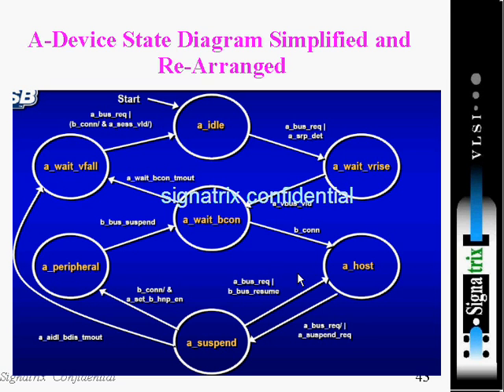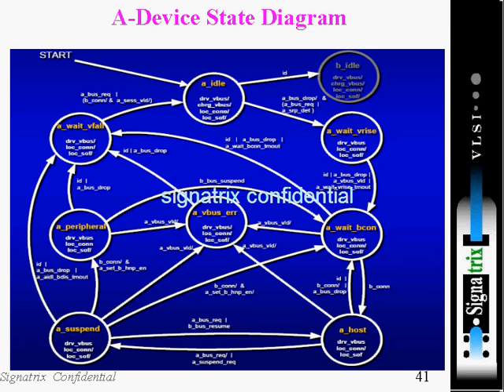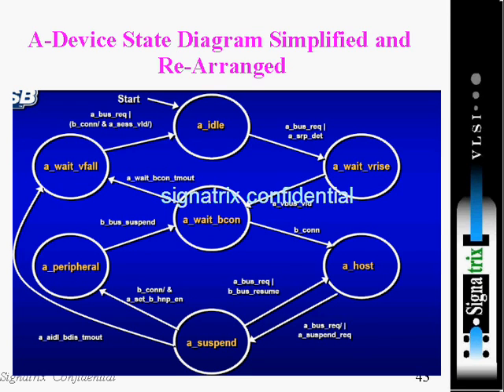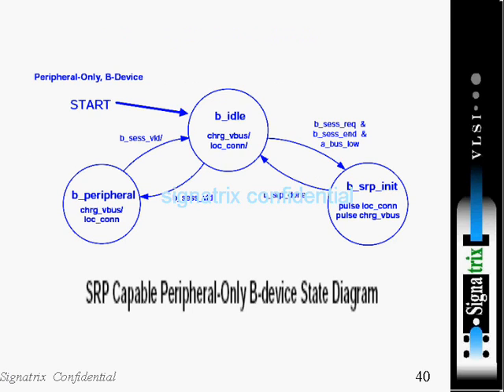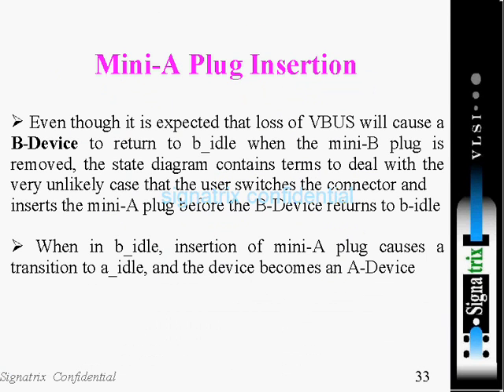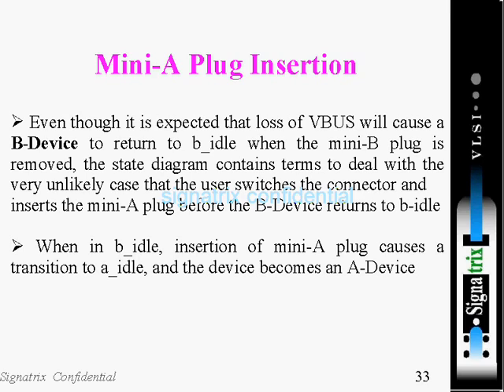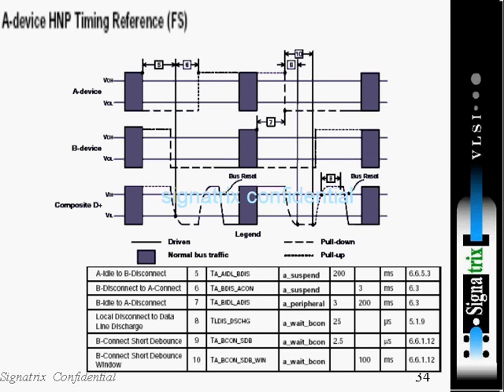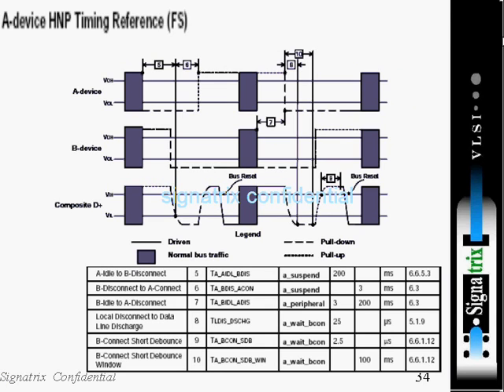otg spec 4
A device state diagram .peripheral only B device SRP .mini A plug insertion